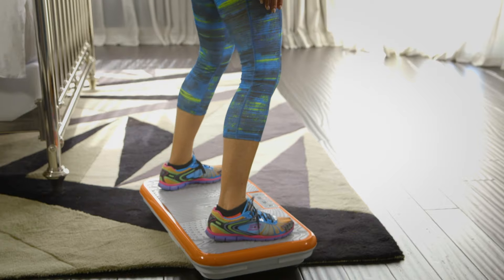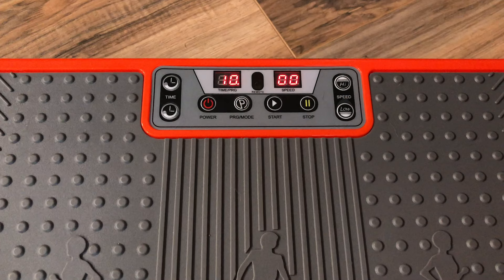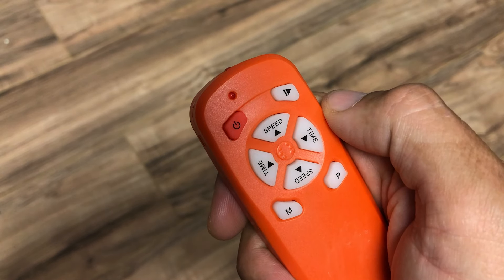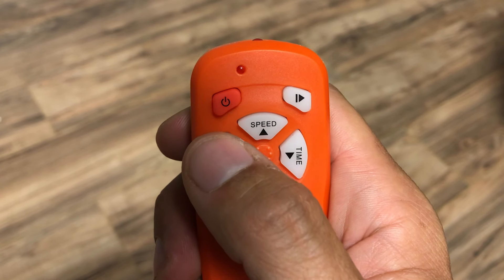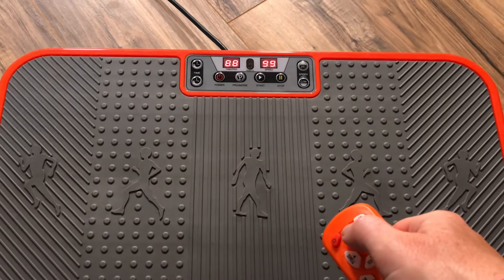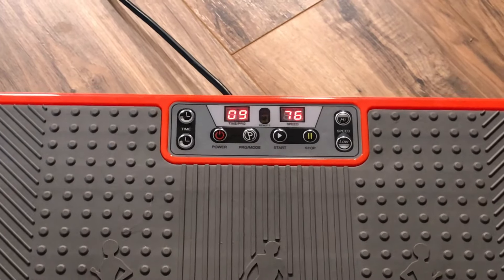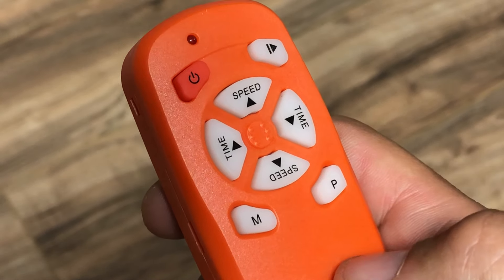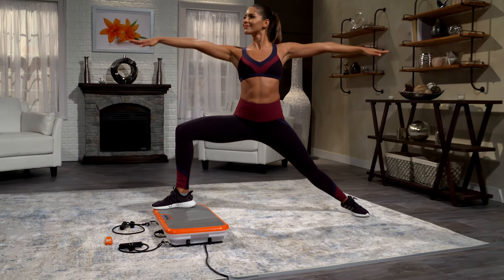PowerFit Elite | Operating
Everything you need to know about operating your PowerFit Elite